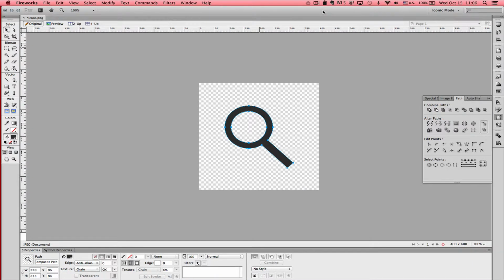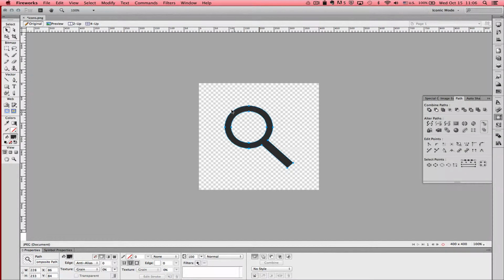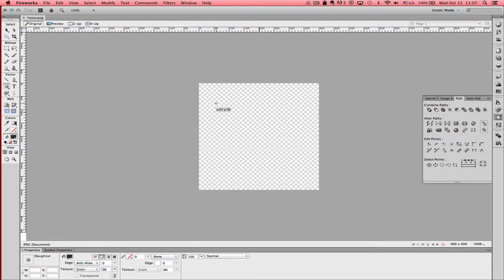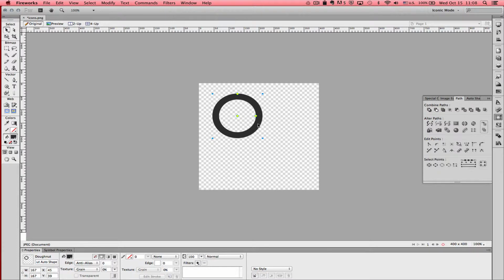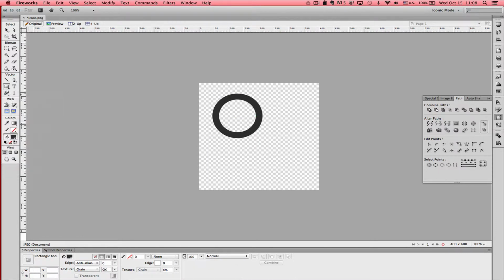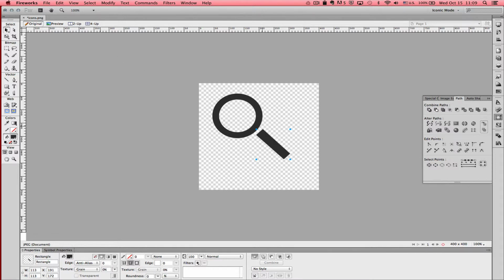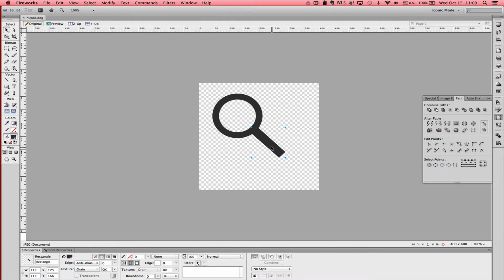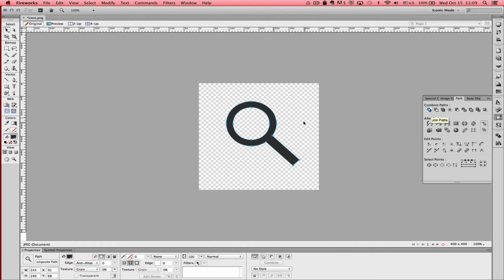Drawing a Search Icon Using Adobe Fireworks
Familiarizing yourself with the tools in Fireworks enables you to draw shapes, simple to complex, very precisely. In this tutorial we will use the Pointer Tool, the Vector Shapes Tools, and the Paths palette to draw a simple search icon.